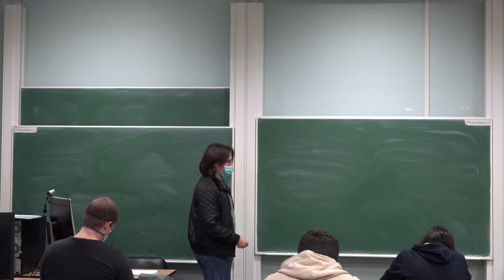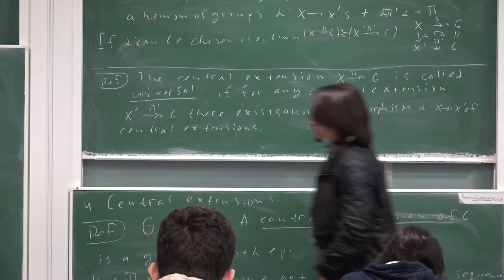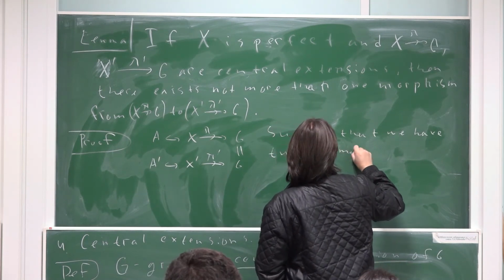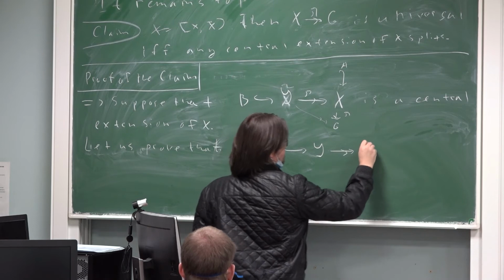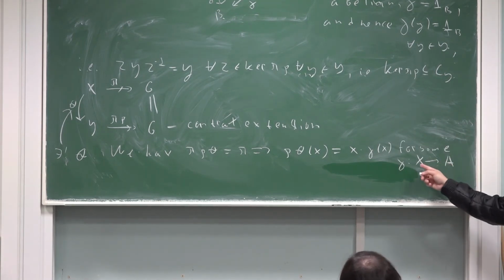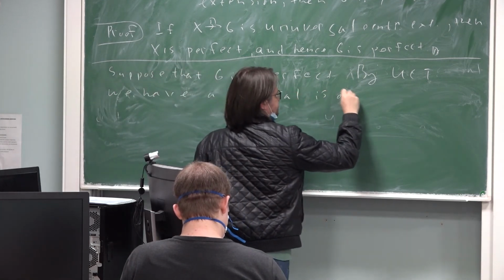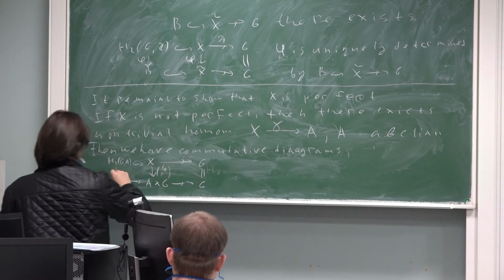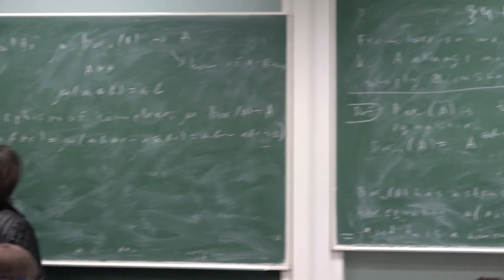Лекция 12 | Гомологическая алгебра | Юрий Волков | Лекториум